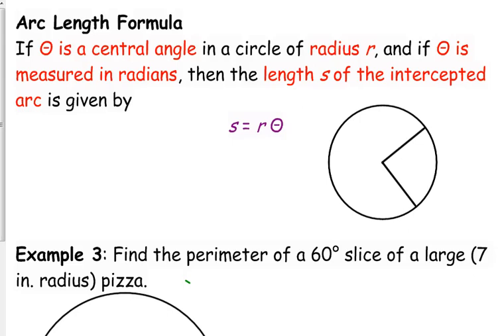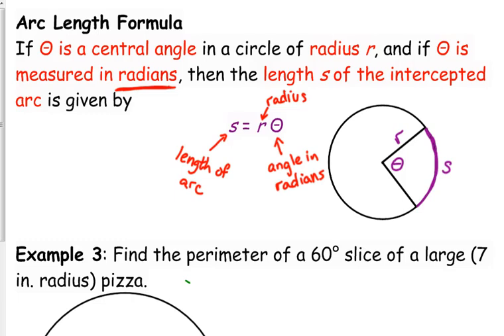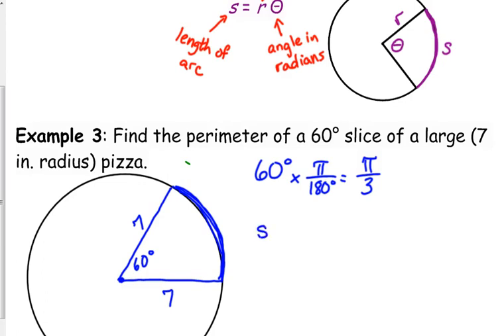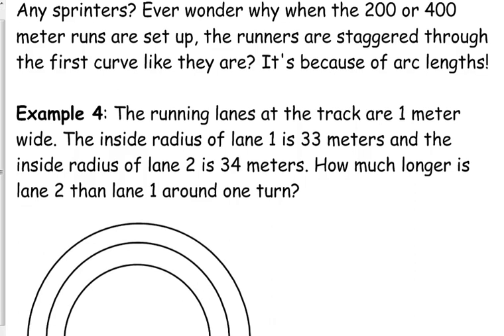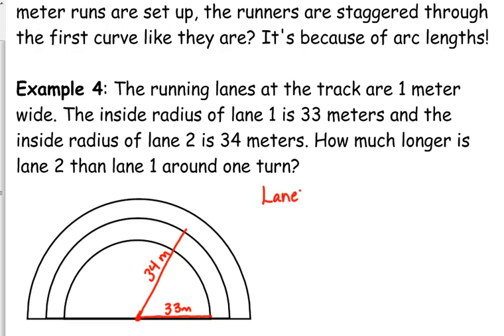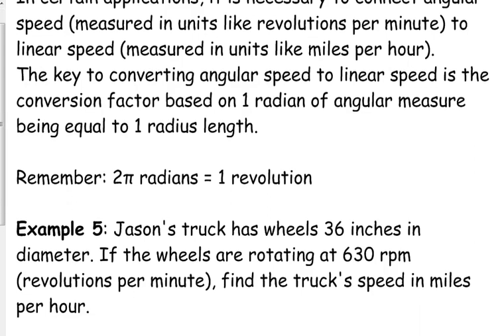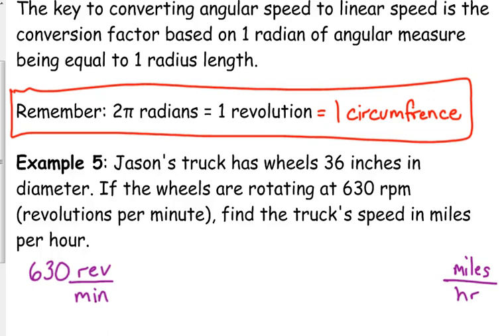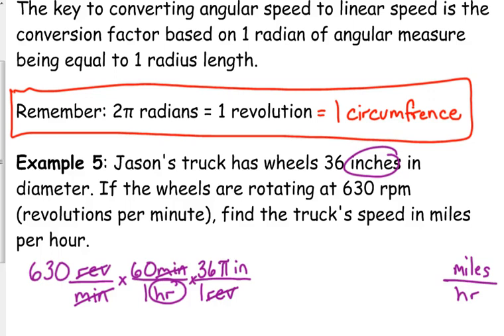Day 3 Lesson~Arc Length and Angular Speed